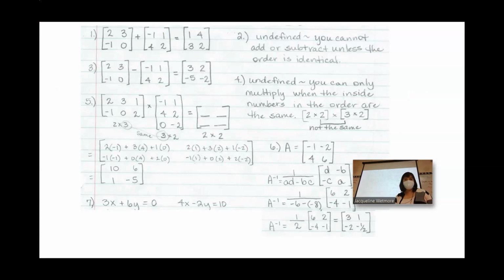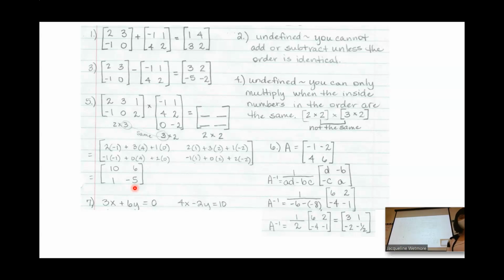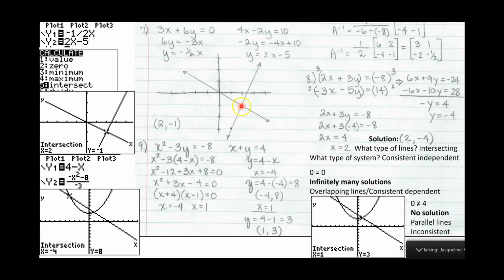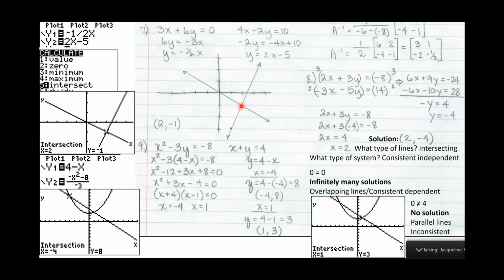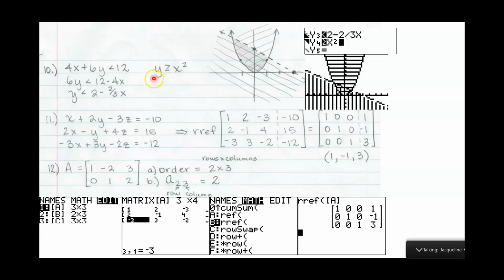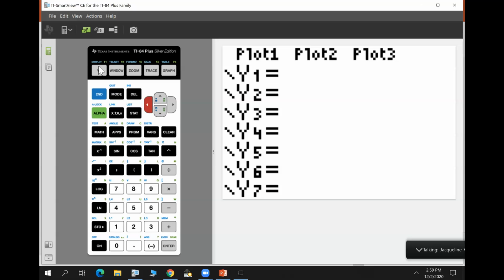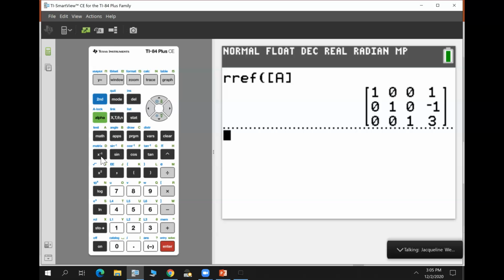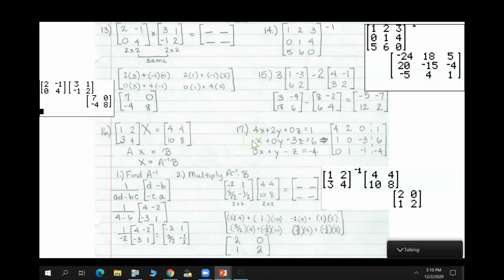Ch 11 Sample Test worked out solutions